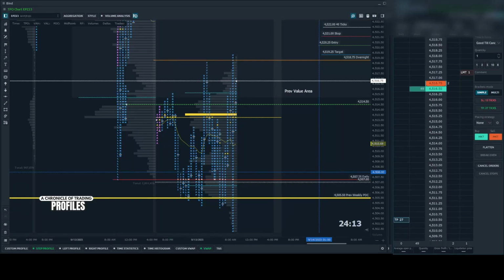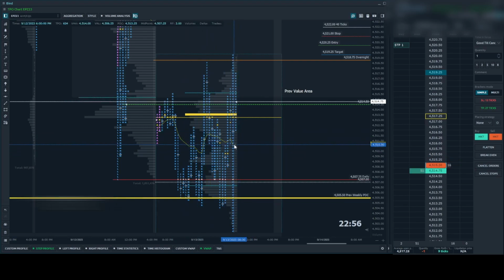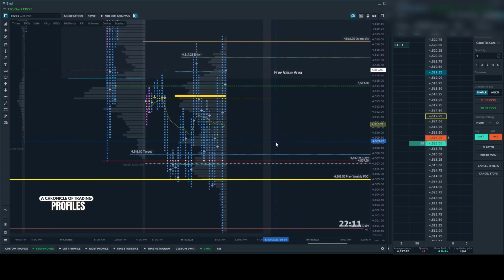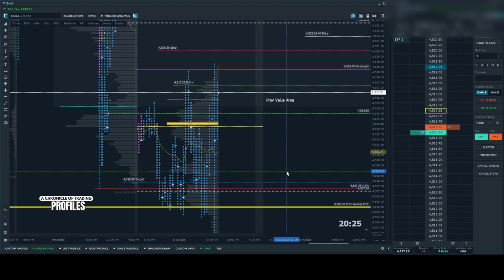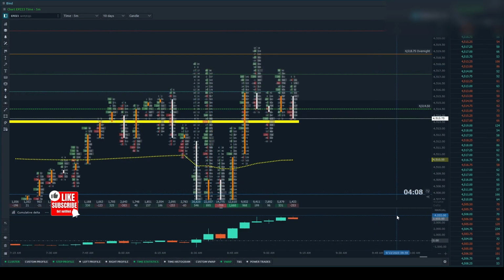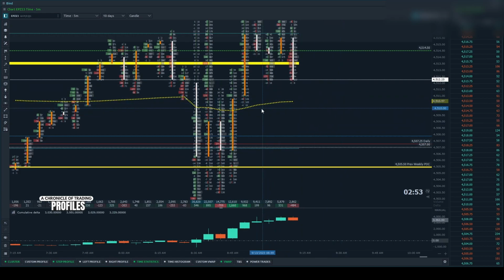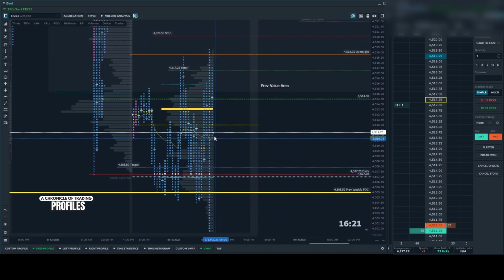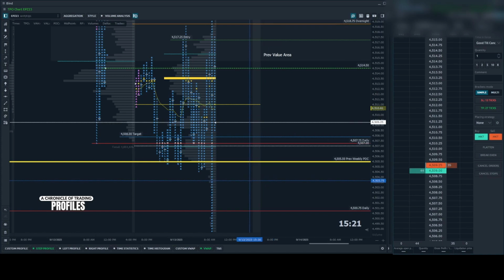09-13-2023 ES - Trading Profiles - Market Profile & Volume Profile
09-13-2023 ES - Trading Profiles - Market Profile & Volume Profile.

**The Market Profile and Volume Profile features that I use in my videos do require a paid license.

ads/Commissionsearned

Currently Reading:

1. Principles for Dealing with The Changing World Order
2. The Grace of Great Things
3. Nudge

Learning Market Profile:

1. Markets in Profile
2. Mind Over Markets

My Top Reading List:

1. Mindset
2. Atomic Habits
3. Peak Mind
4. The Confidence Gap
5. Predictably Irrational
6. Antifragile
7. Fooled by Randomness
8. Mozart's Brain and the Fighter Pilot
9. Thinking in Bets - Annie Duke
10. The Road Less Traveled
11. The Hour Between Dog and Wolf